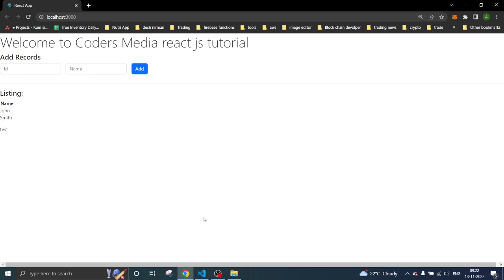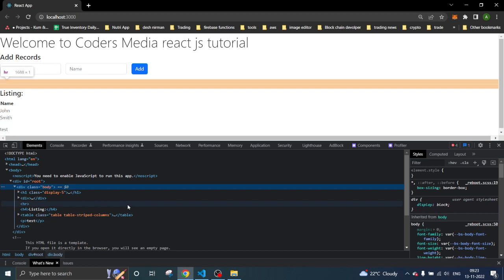How to use React Fragments #22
ReactJs